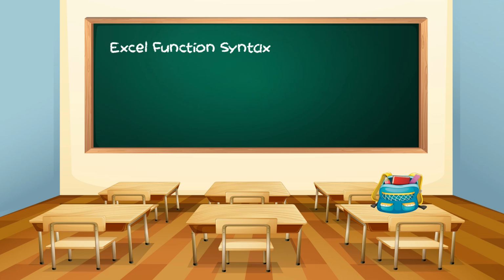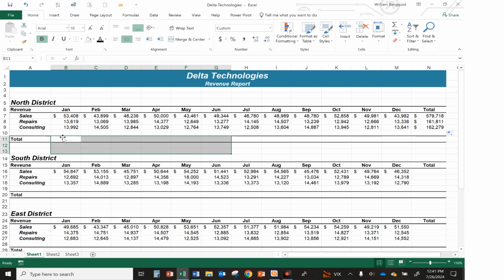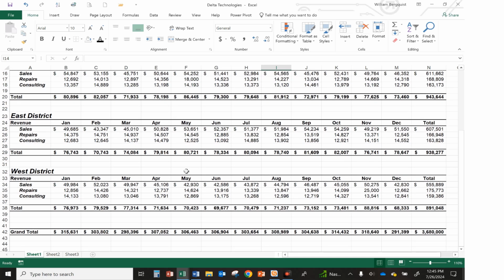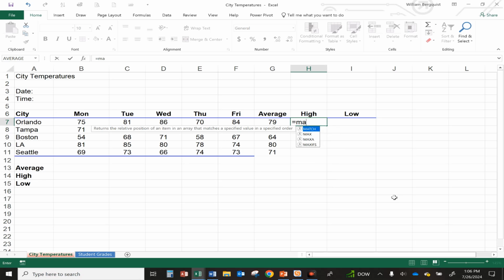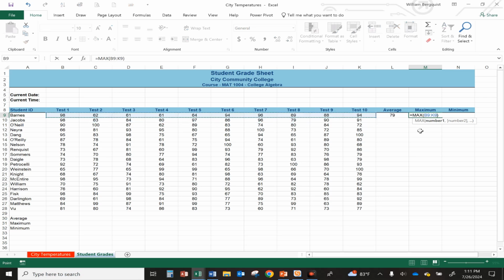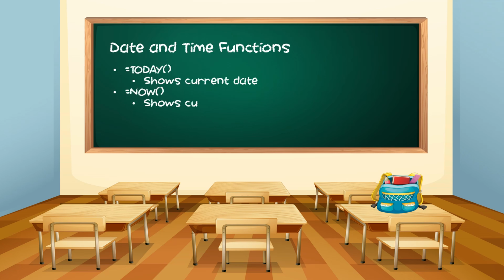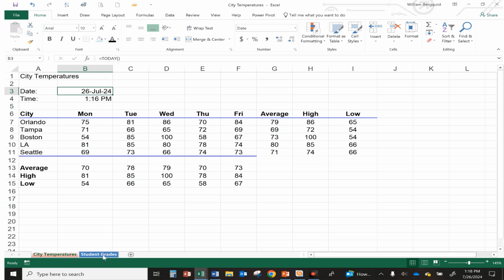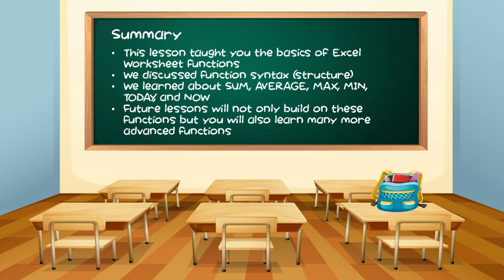EXCEL - Use Simple Functions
This video will show the student how to use basic worksheet functions in Microsoft Excel.